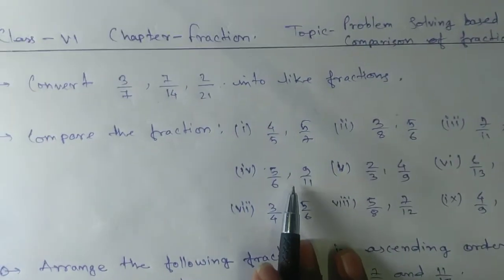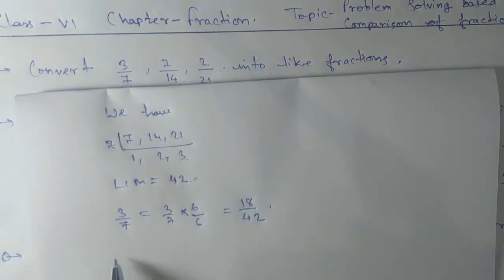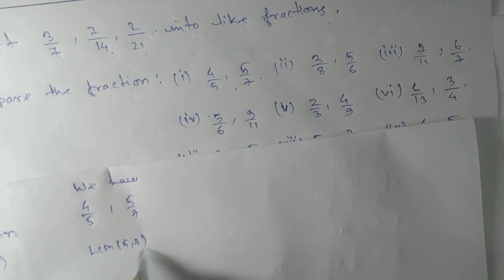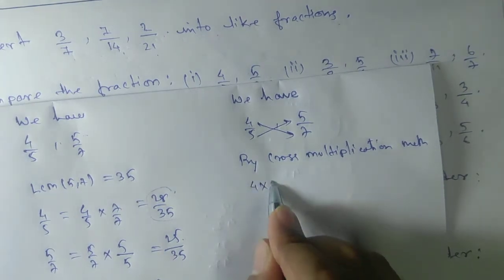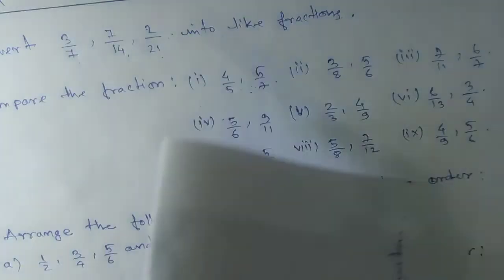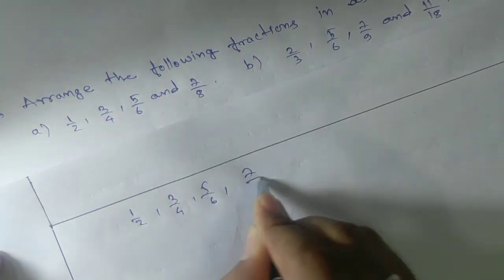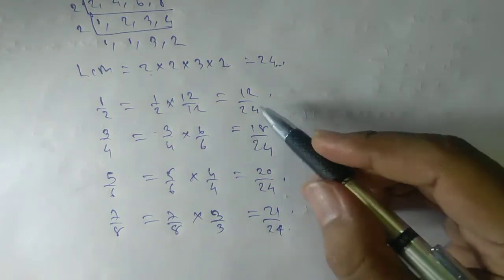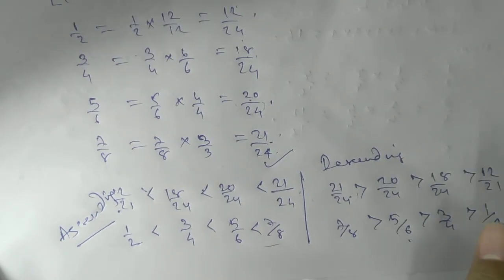Fraction- Problem Solving based on Comparison of Fractions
1.Convert unlike fractions into like fractions.
2. Compare the fractions.
3. Arrange the following in ascending order.
4. Arrange the following in descending order.